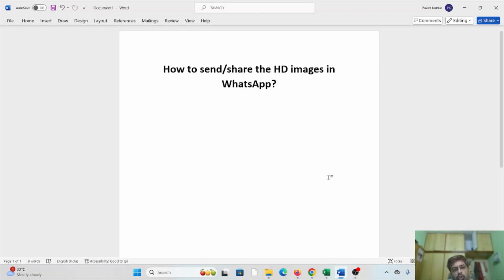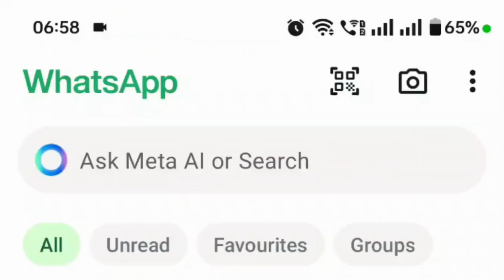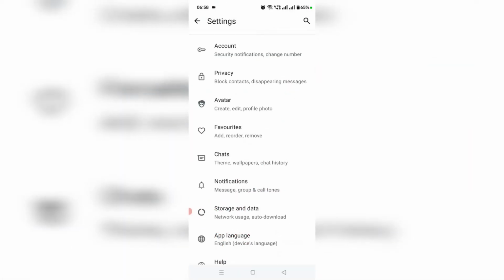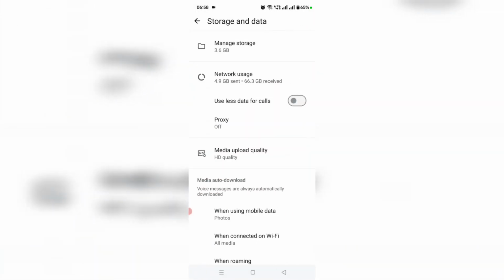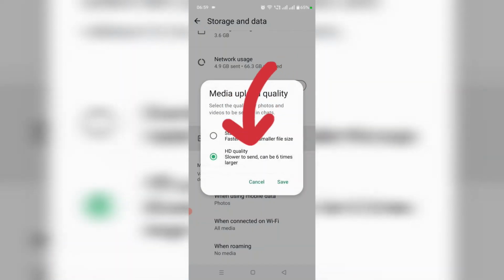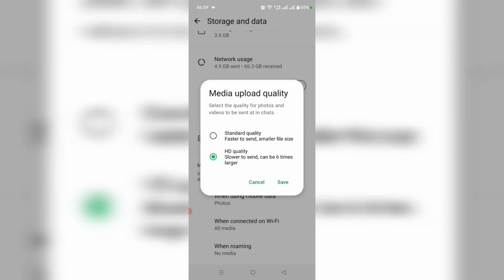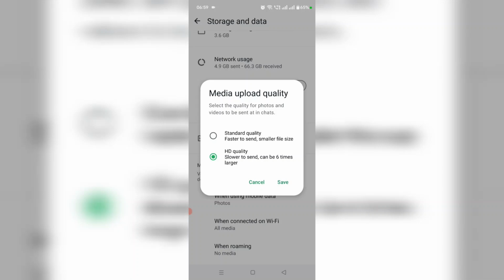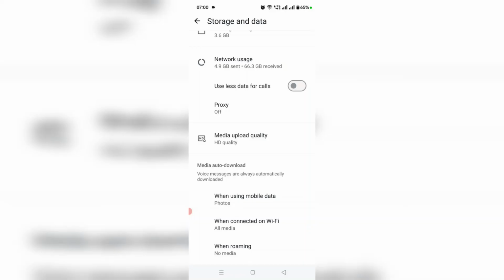How to send/share the HD images in WhatsApp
lots of  ❤️❤️❤️❤️❤️